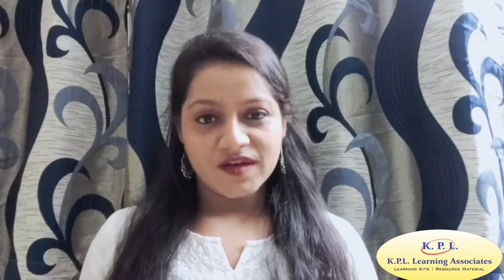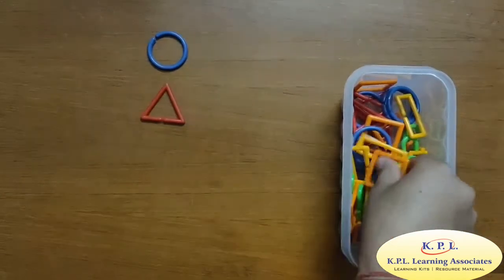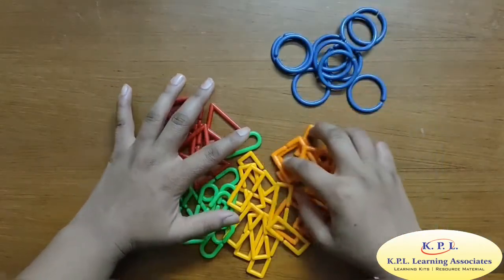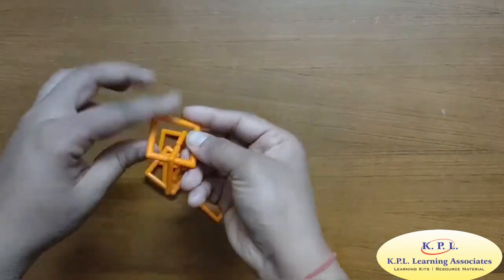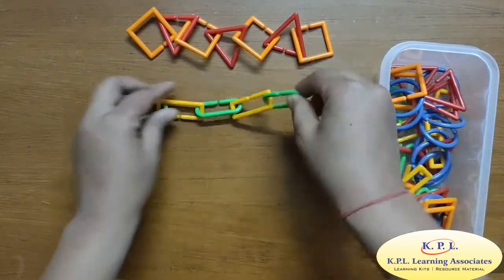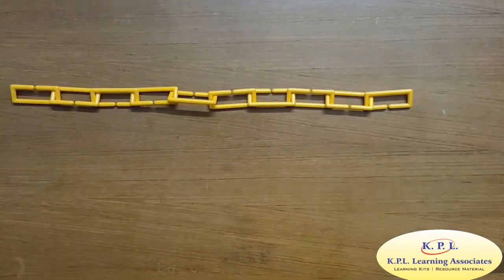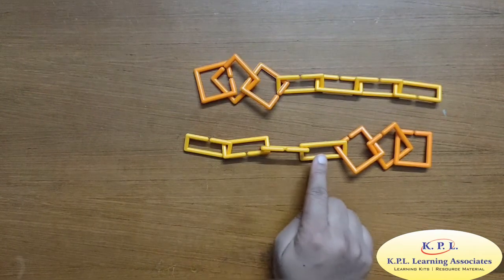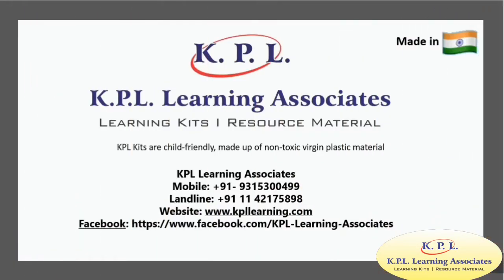Pre Learning TLM / Mathematics TLM - KPL Clip Set Kit for NURSERY/ PREP/KG I NEP 2020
KPL Clip Set Kit

About the Kit:
This kit consists of 50 clips in 5 basic shapes in 5 basic colours.
50 clips, 10 of each in 5 basic shapes & Colours – Triangle (Red), Circle(Blue), Rectangle (Yellow), Square (Orange), and Oval (Green).

Learning Objectives:
• Identification of basic colours and shapes.
• Hands on activities for grouping, sorting & classifying.
• Enhances creative ability in students.
• Enhancement of eye-hand-mind coordination.
• Improvement of visual perception & pattern identification.
• Introduction of basic mathematical concepts - addition, subtraction etc.
• Encourages experiential learning.

For retail inquiries, visit our Online Store at:

Amazon Store

1. KPL Clip Set Kit